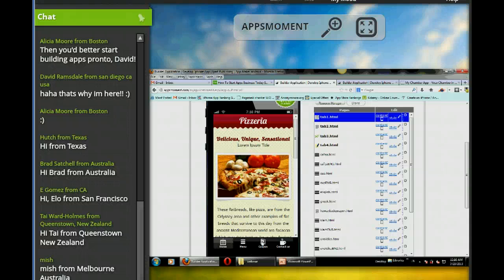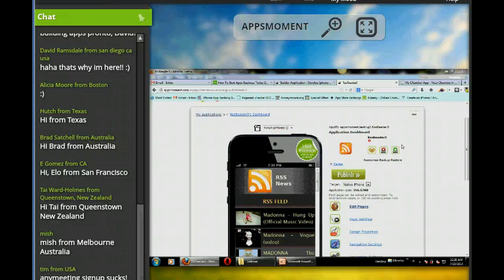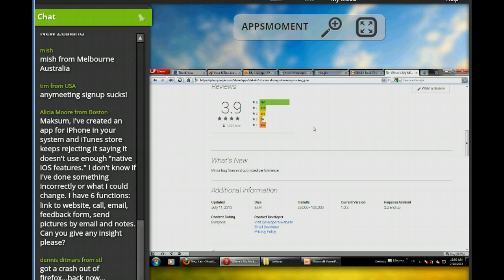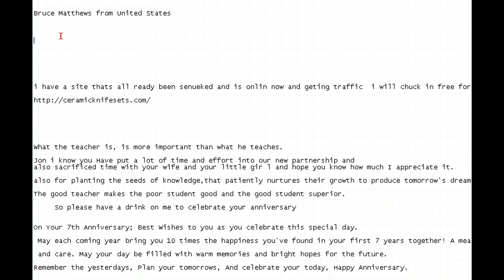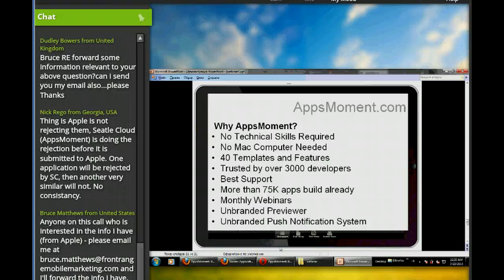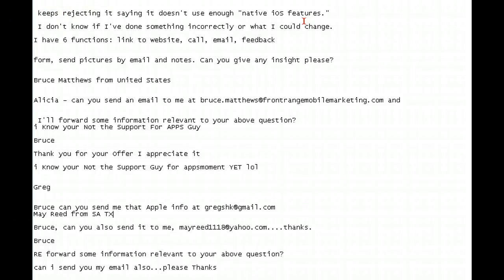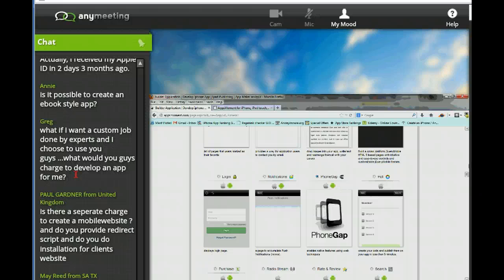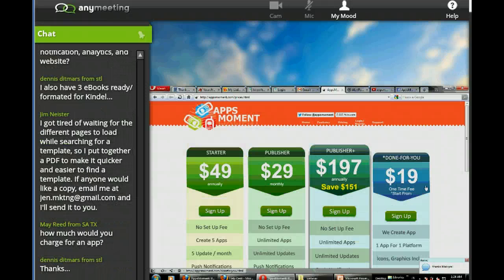appsmoment-JV-VA call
JV-VA call appsmoment